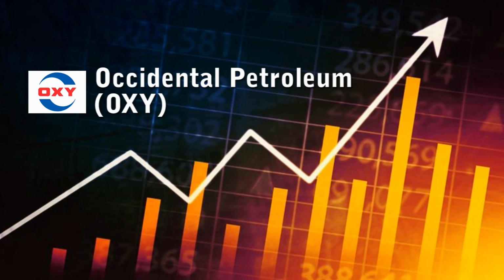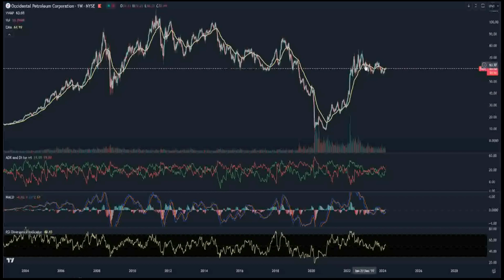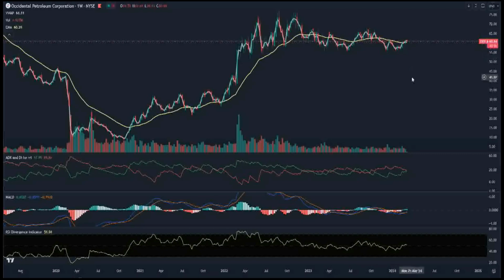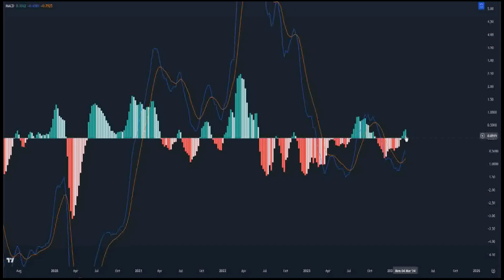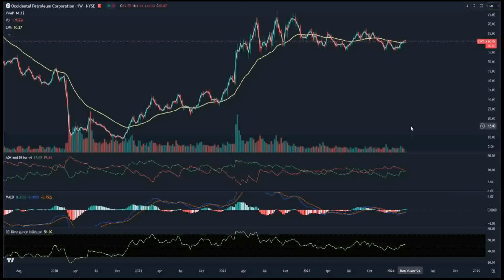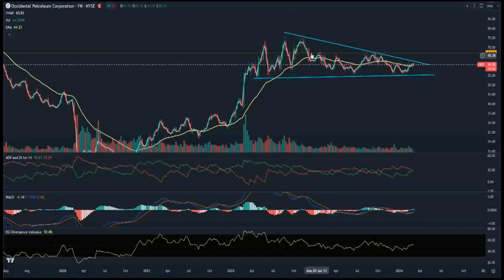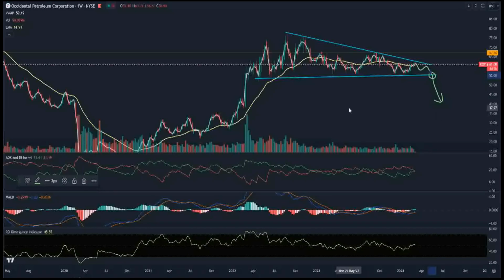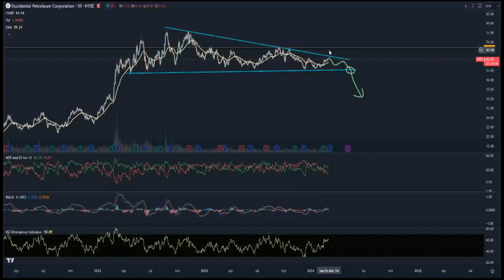Occidental Petroleum (OXY) .. Oil Price to DROP?